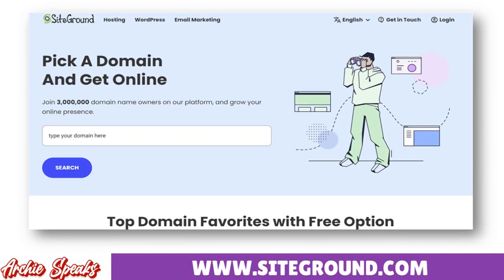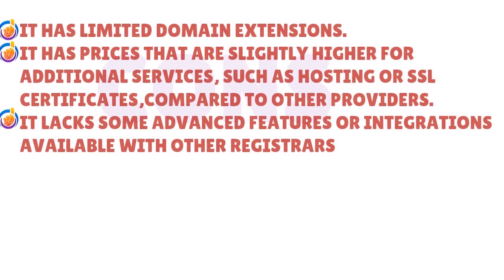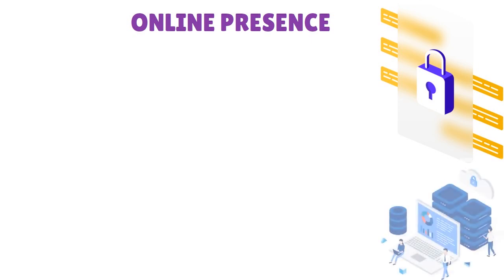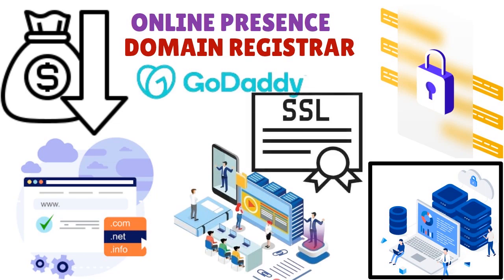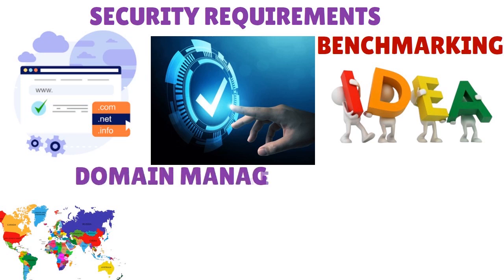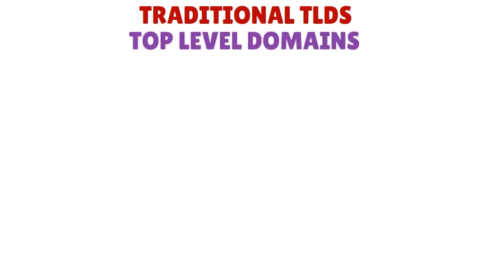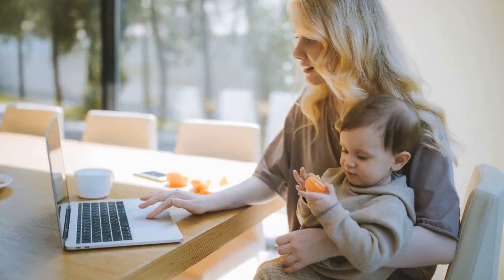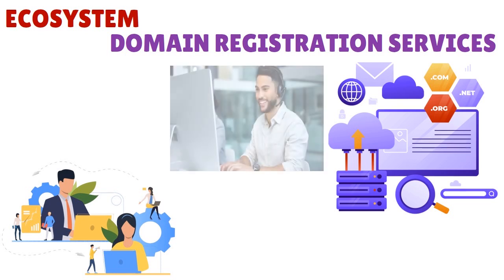This 2025 SiteGround Domain Registrar REVIEW Will Make You RETHINK What You Knew About The Company!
SiteGround Domain Registrar Review (2025) | The Ultimate SiteGround Domain Registrar Guide You Need - Unveiling SiteGround's Domain Registrar Secrets: Avoid These SiteGround Domain Mistakes